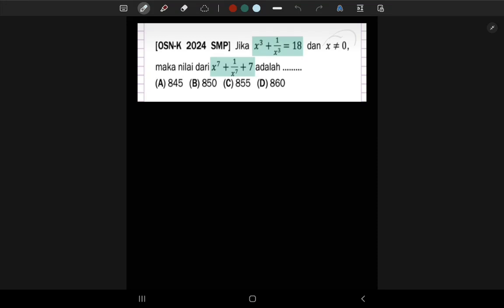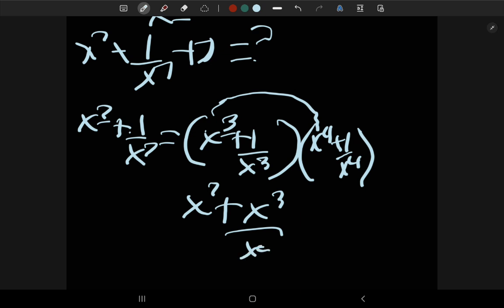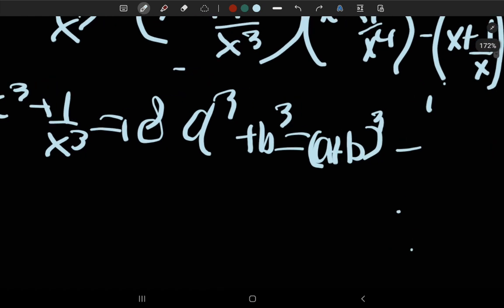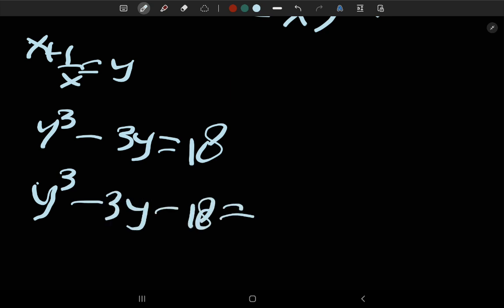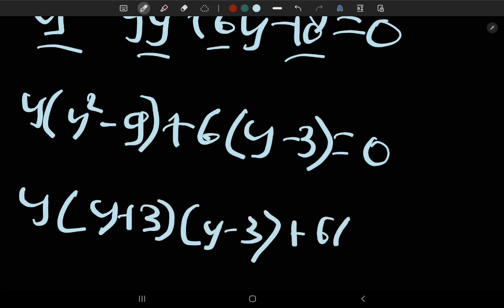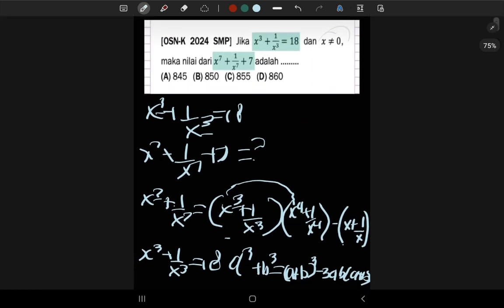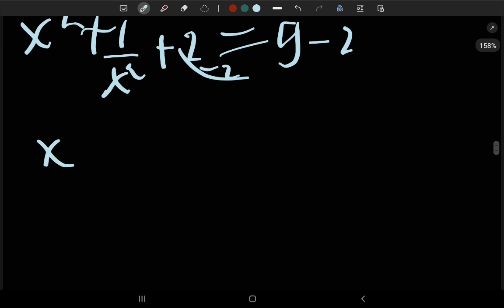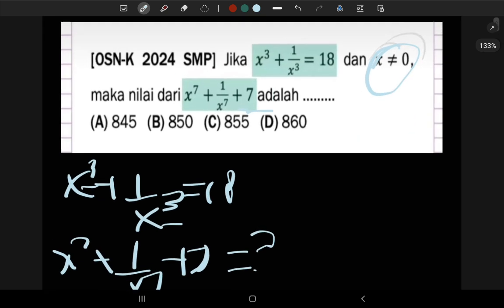Can you crack this 2024 Indonesian Olympiad Problem???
Here is a problem from Indonesian Mathematics Olympiad year 2024 (OSN-K 2024)